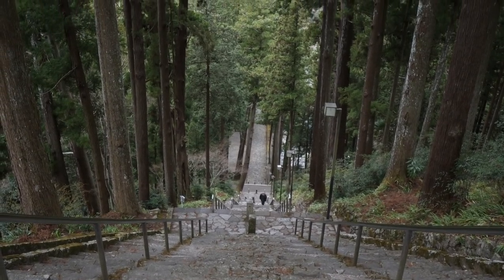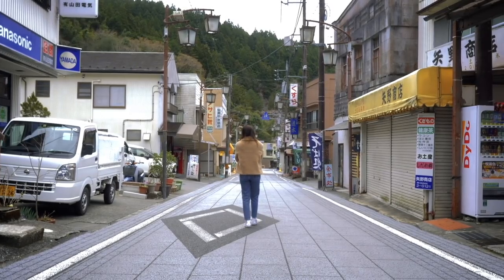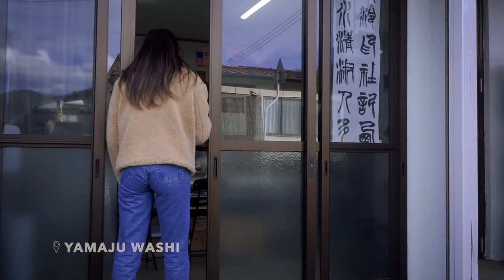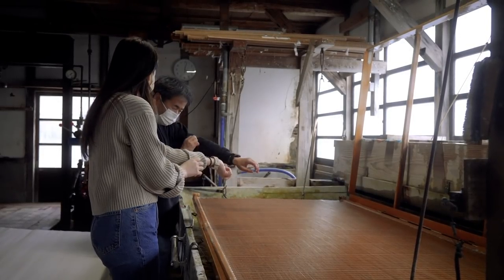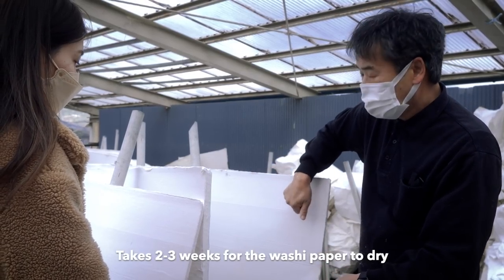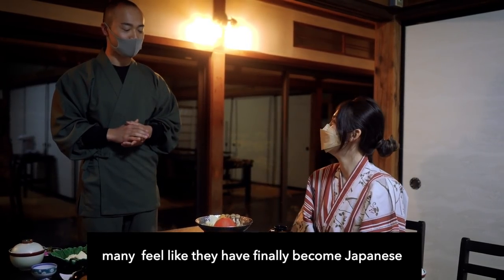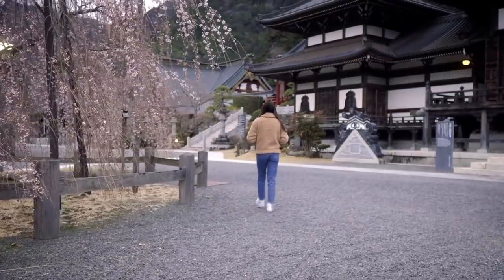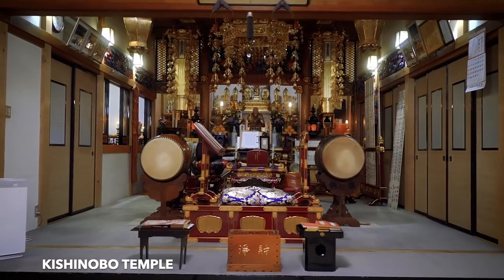A Hidden Town In The Mountains: Minobusan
Here are some lesser-known things you can do in Yamanashi Prefecture.
Minobusan is only a 3.5 hour direct bus ride from Tokyo so it makes an easy weekend trip from Tokyo!

I took the highway bus near Shinjuku Station to Minobusan bus stop and decided to really dive into the culture by joining an immersive tour experience with StayJapan.

When I visit places I like to visit locally owned places, however, some things are quite hard to find or book in the rural areas since a lot of them don't have websites.

But through this tour, they took me to places I wouldn't be able to find and connected me with interesting locals like the amazing washi paper owner!!

Would definitely recommend their tours if you also want to dive into the area a little bit more!

Here's the one I did:

◉ 2 day tour of Minobusan: Washi paper making & temple stay experience
(You can chose which temple you want to stay in)

Or you can stay longer and try more activites.

Other temples you can stay at:
Kishinobo temple
❐ P L A C E S  M E N T I O N E D ❏

・Ebisuya (Traditional Japanese House)
・Cafe Zencho (Next to Ebisuya)
・Yamaju Washi Paper Shop
・Kakurinbo （Temple Stay)
・Kuonji Temple (Morning Service)

・Kishinobu Temple
・Kubonobu Temple

A big thank you to my patrons for supporting me and allowing me to keep on creating these videos!